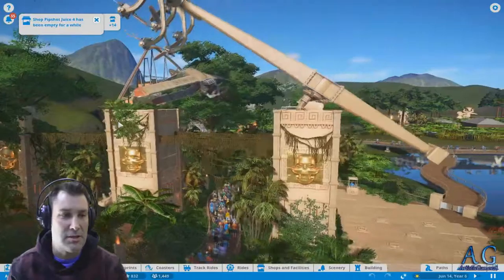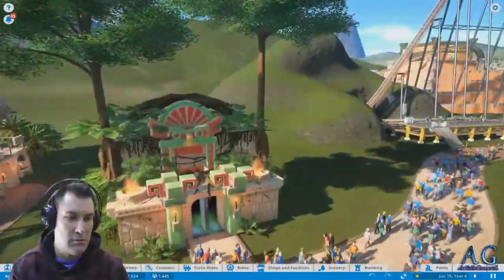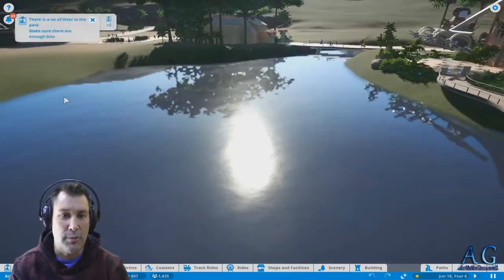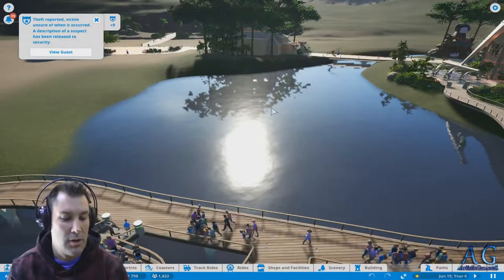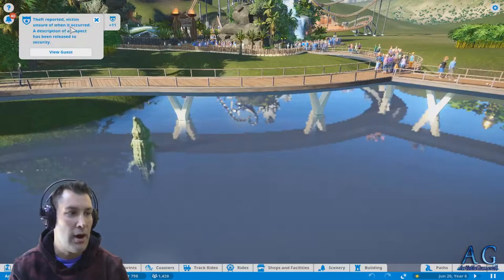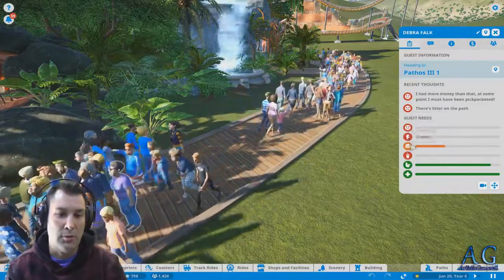Planet Coaster Let's Play Ep1 Welcome to the Adventure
I take on a new adventure with Planet Coaster's Adventure Pack DLC. Come check out my park as I get this adventure started.